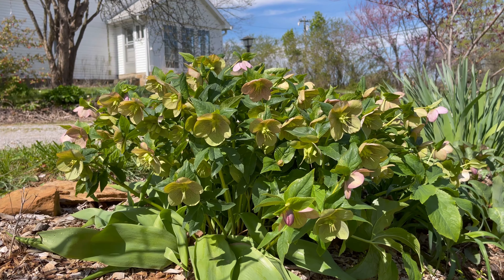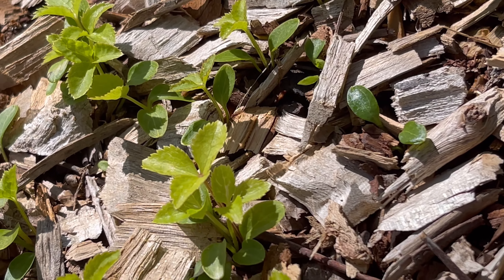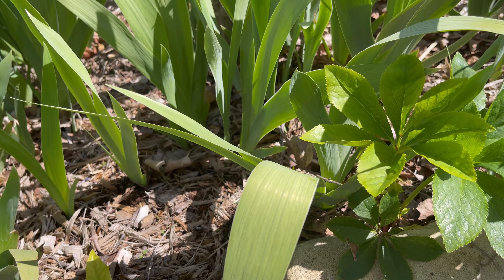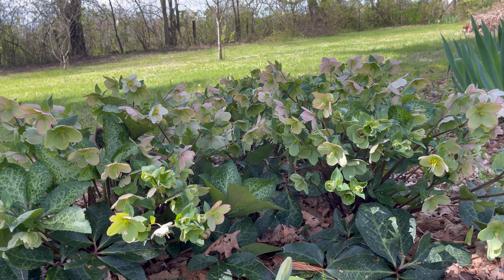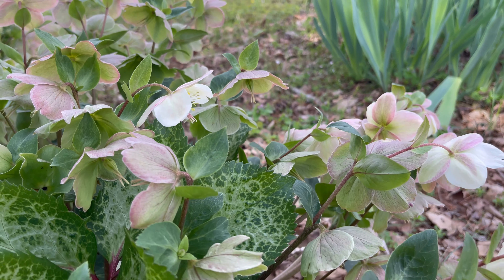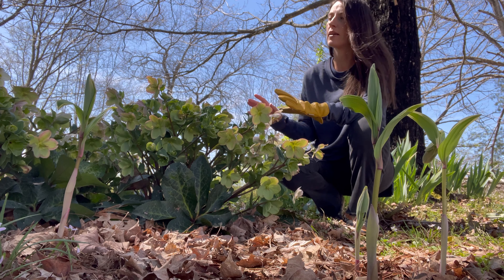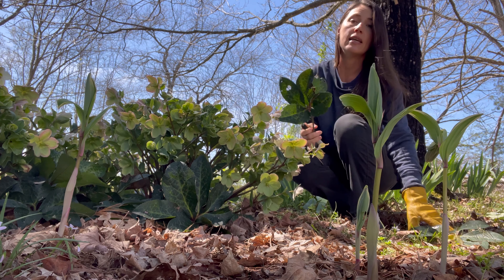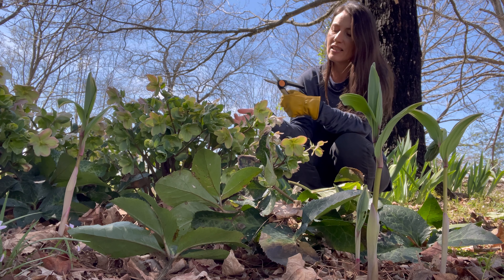#25 Flower Focus Hellebores All About Hellebore Plants Heirloom Leaves and Seeds How to gardening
Hellebores have always been one of my favorite flowers. In this video some of the points I will show you are some of my favorites, what hellebores seedlings look like, and maintenance such as cutting off last year’s worn and weathered leaves.

Chas